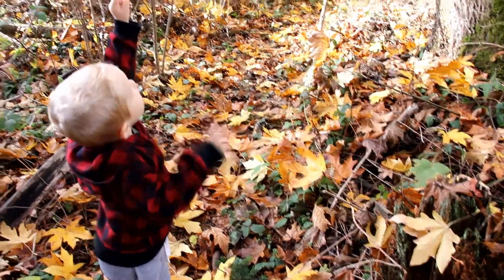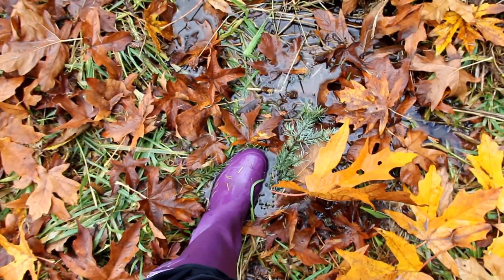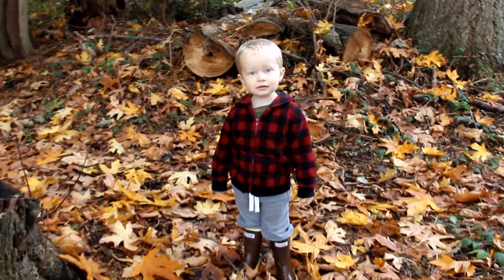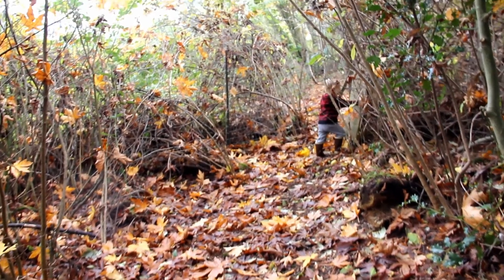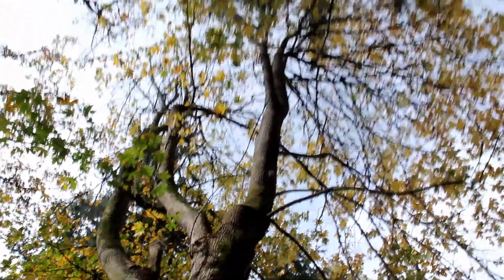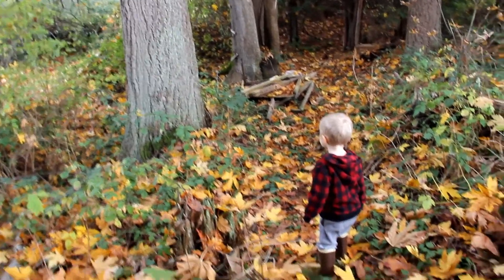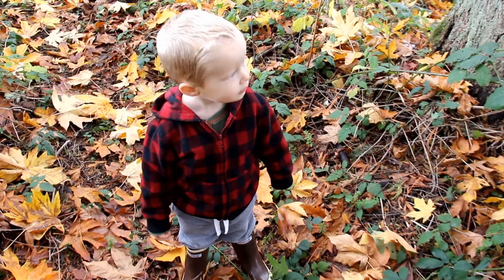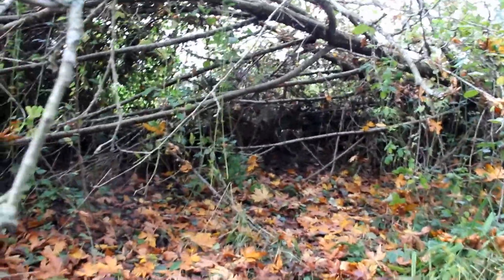Exploring The Woods In Our Backyard | DITL 11.3.15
Went on a fall nature walk through the woods on our property with my son.  Kids have an innate love of nature!